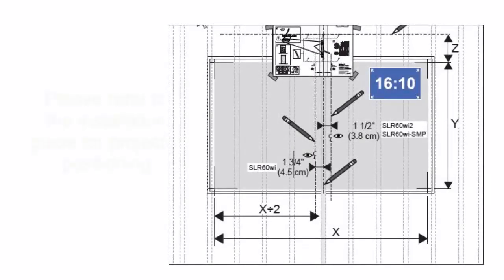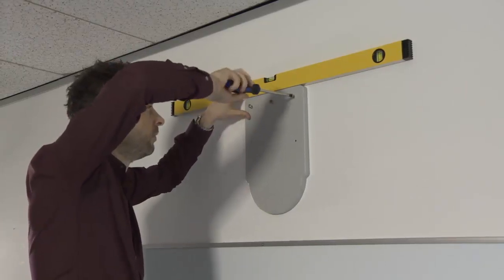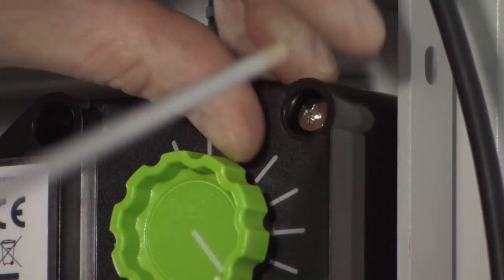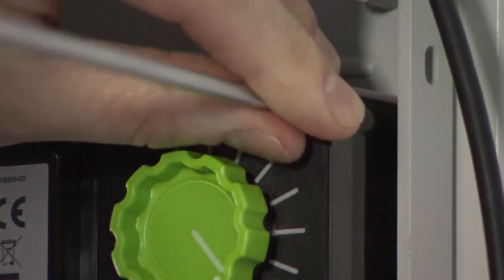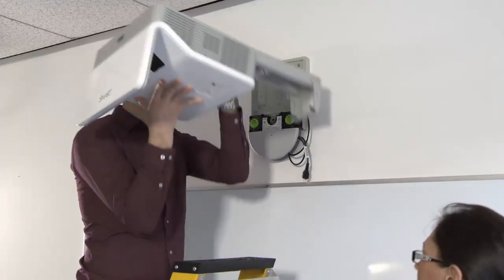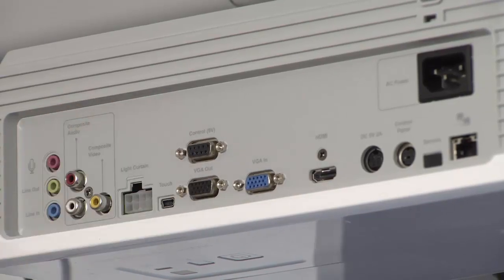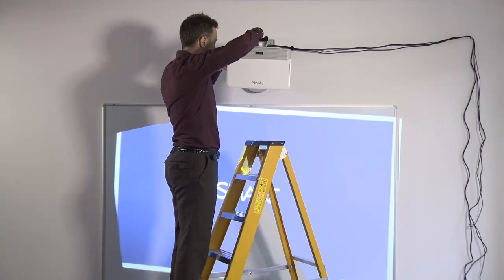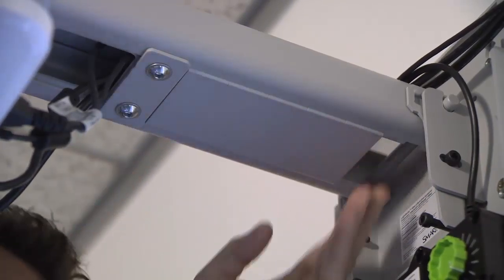SMART LightRaise 60wi and 60wi2 interactive projector installation videos - Fitting the Projector